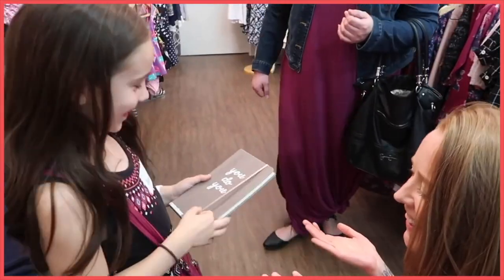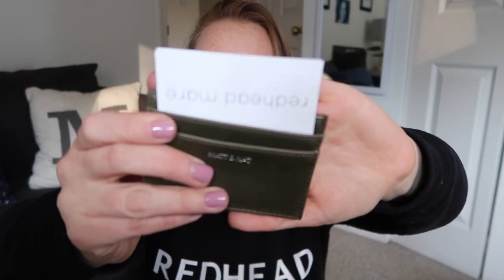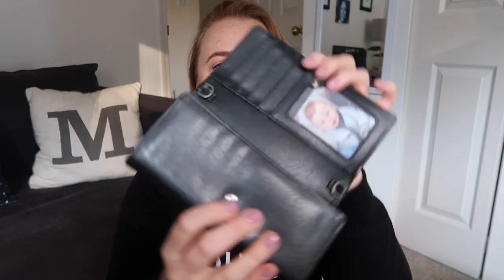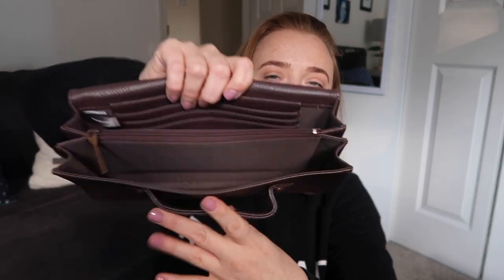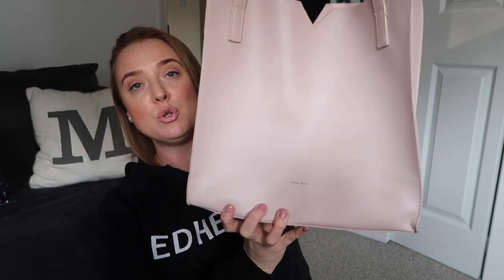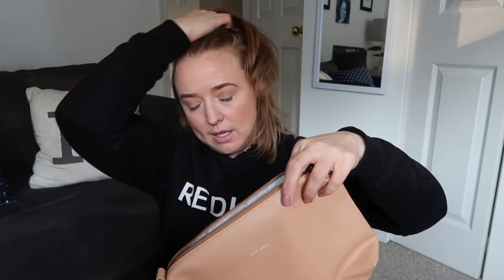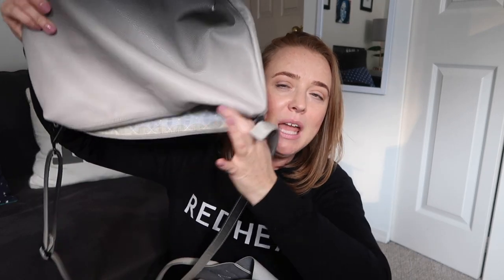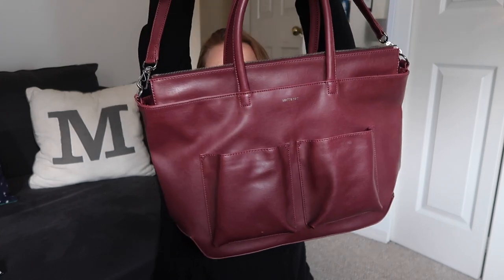My Handbag Collection (VEGAN & CRUELTY-FREE)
My vegan and cruelty-free handbag collection makes me wonder, how many bags is too many?! Lol! Today I am showing you all of my handbags, wallets, cross body bags, briefcase (which is actually a diaper bag shhhhh!) and more. Which is your favourite? What brands of bags do you love? Let me know! oxo

ABOUT MARE:

Mare is a young widow sharing her journey with more than one million views on her YouTube Channel.  Mental health, self care, women's health, special needs and being true to yourself are pillars of Mare's message. She strives to include helpful content in multiple videos per week as well as on the radio and on her growing social media. Mare is a single mum, raising a child with special needs and lost her husband to suicide in 2017. She's built a strong online community, aptly named 'Mareathoners', which shares intimate aspects of life to help each other. She's made it her mission to be vulnerable and open to ensure her Mareathoners know they are not alone.

Matt and Nat Brown Clutch (retired this one, but here’s others)